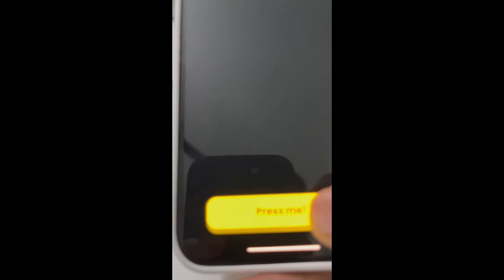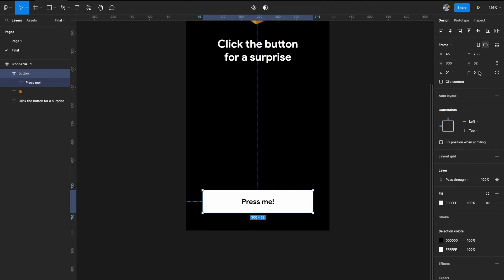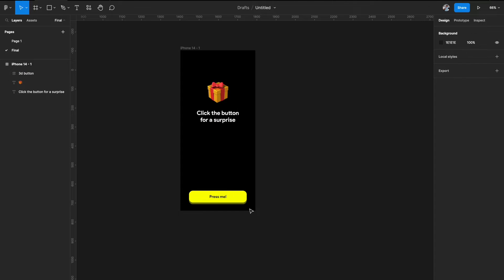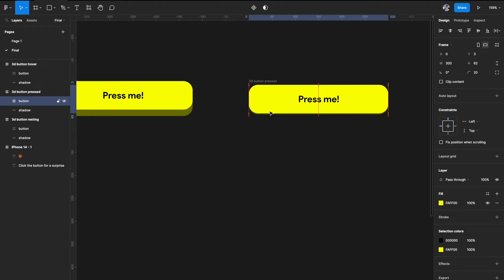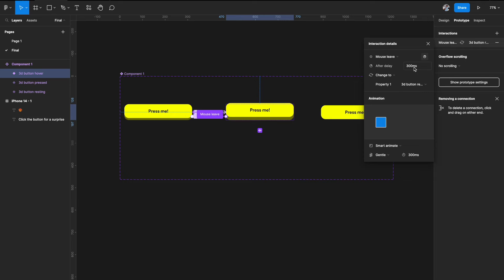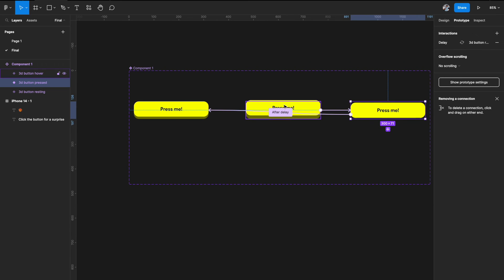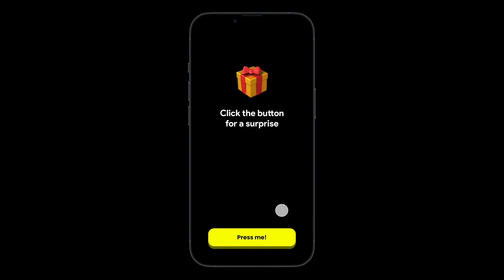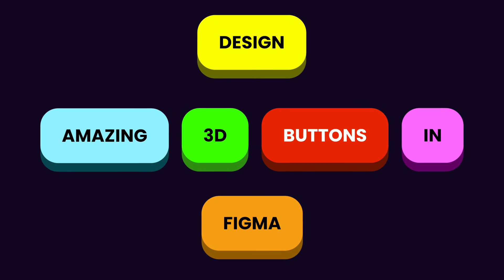Build simple 3D button interaction in Figma